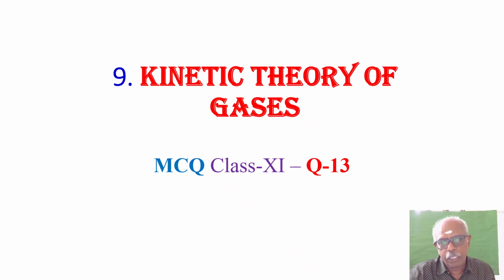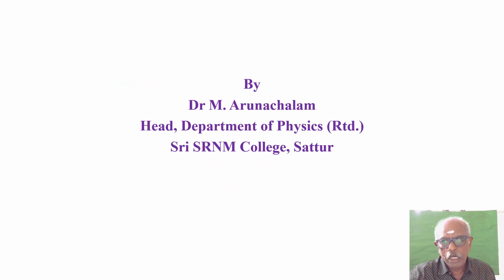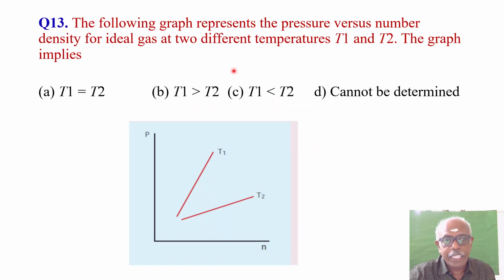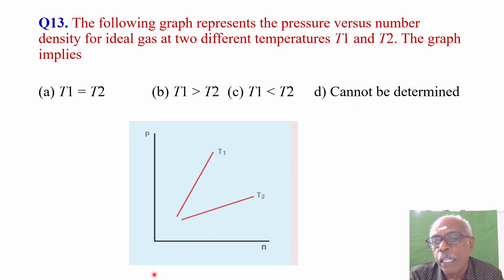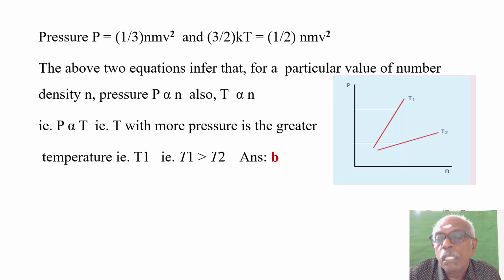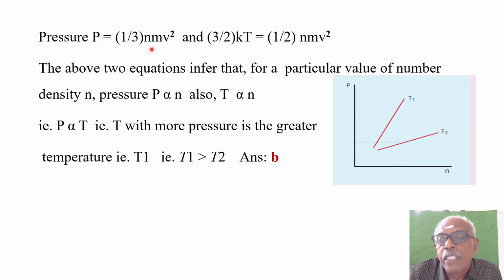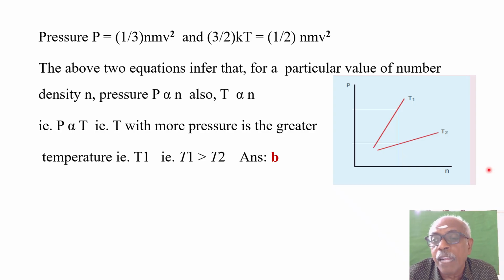Kinetic Theory of Gases Q13 English MCQ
NEET UG Physics MCQ - Kinetic Theory of Gases- Class XI

The following graph represents the pressure versus number density for ideal gas at two different temperatures T1 and T2. The graph implies